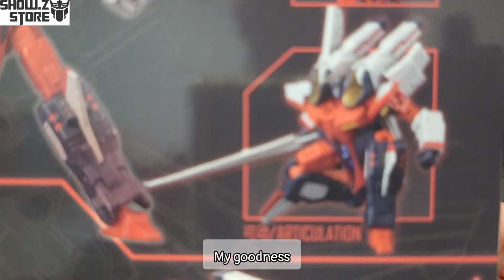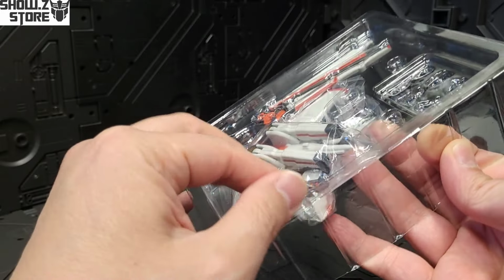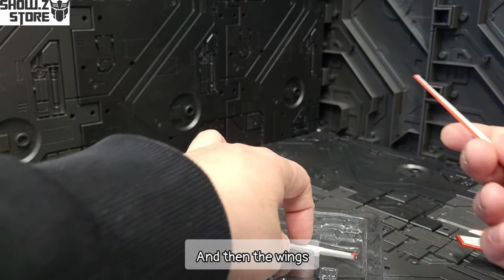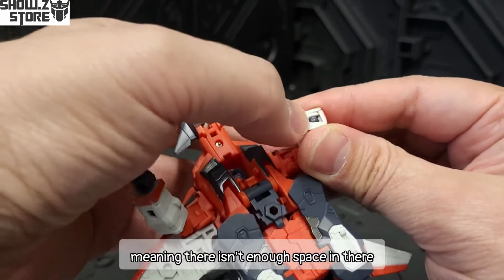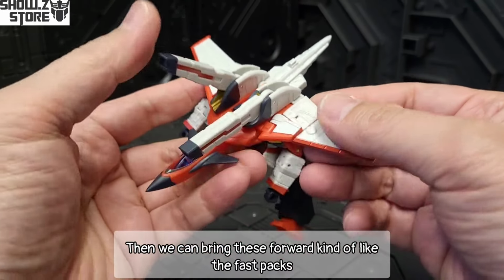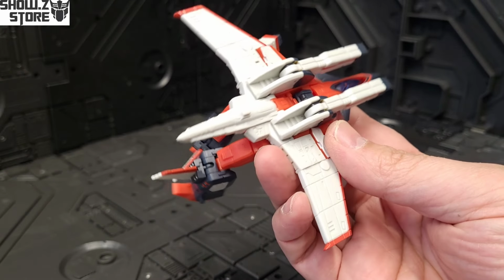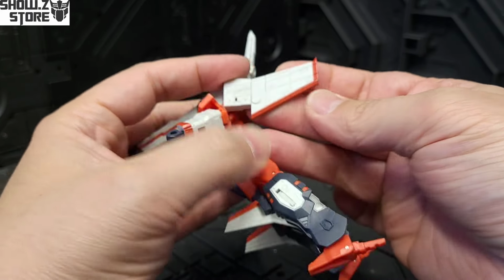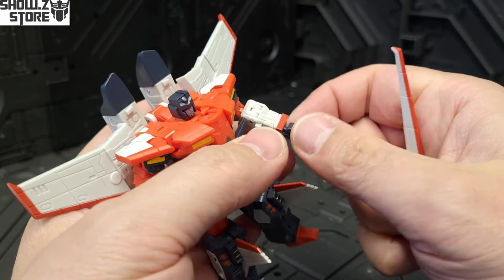The Perfect Legends Scale Armada Starscream: MSS-01 Sirius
Features: Mechanical Skull Studio MSS-01 Sirius Armada Starscream